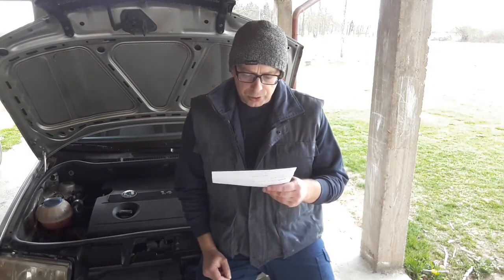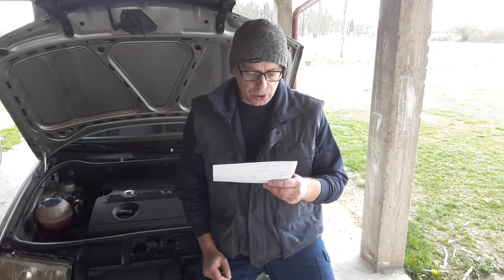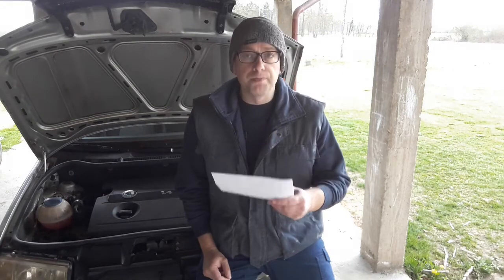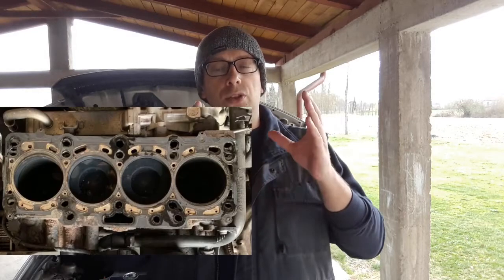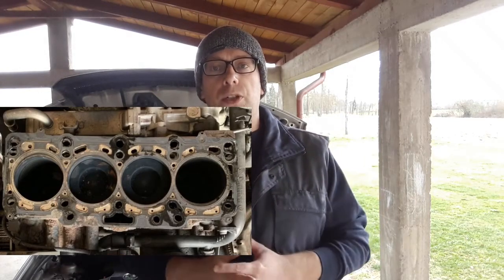Cold Start On A Car-Will It Ruin The Engine?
Content of this video:
00:00 Intro
00:41 What is a cold start?
03:41 Origins of the cold start dilemma
05:13 Cold start-doing it the right way
06:11 How to drive after a cold start
07:09 Conclusion

One of the biggest dilemmas among drivers is about a cold start on a car.
What is a cold start, how to properly cold start a car, how does it impact the engine are some of the questions.
This video will hopefully shed some light on the topic and help you understand the importance of a cold start as well as how to properly do it.